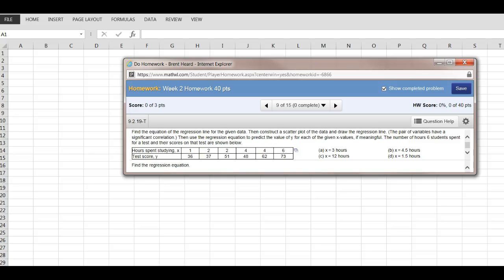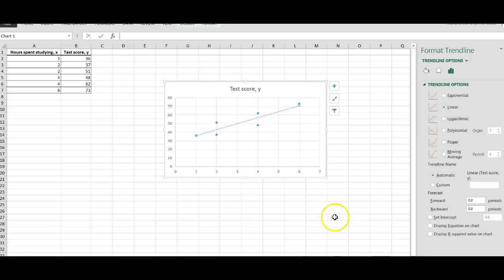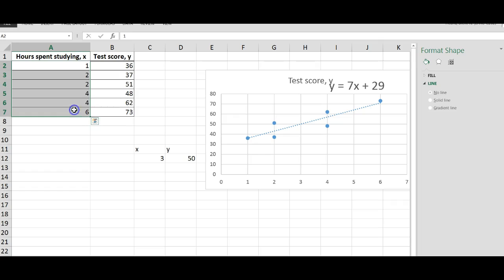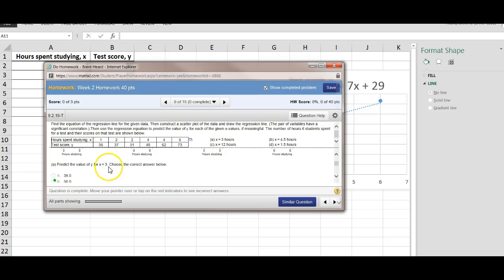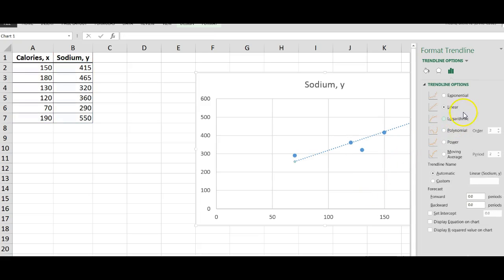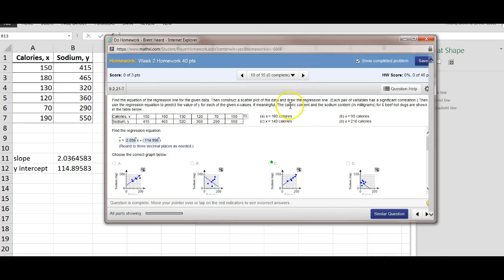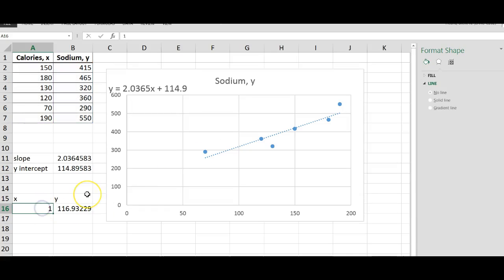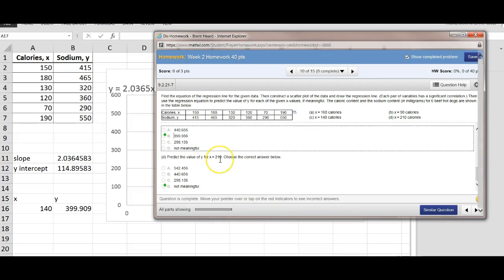Getting Regression Lines and Equations in Excel (v. 2013)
I use Excel 2013, this should be the version available in Citrix (if you have a different version)